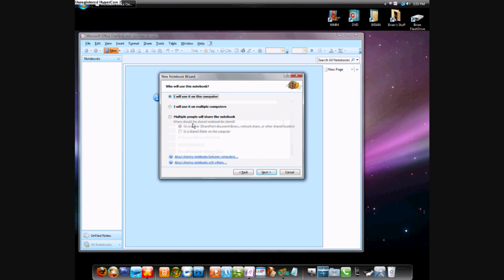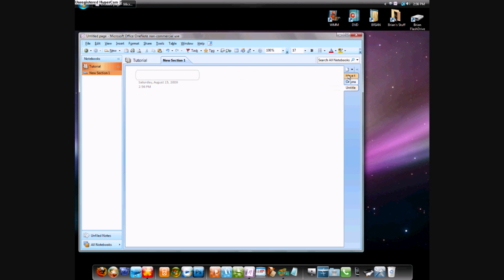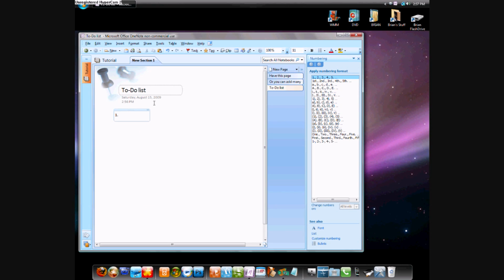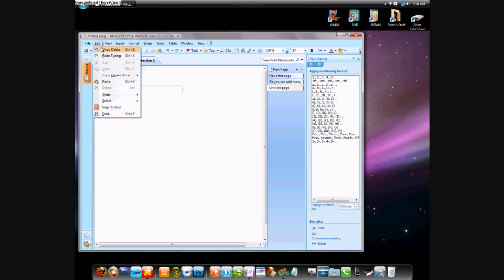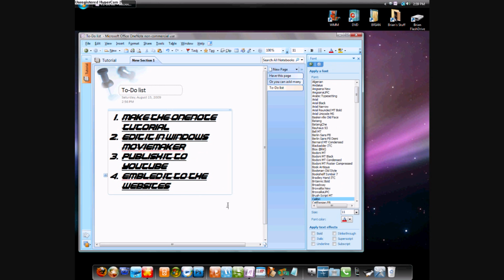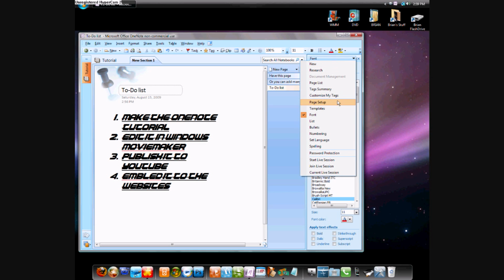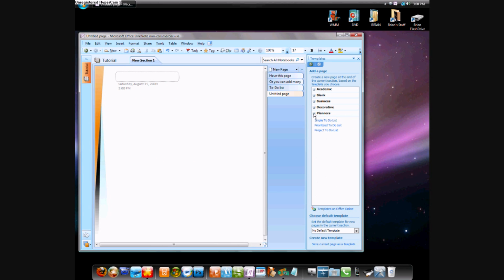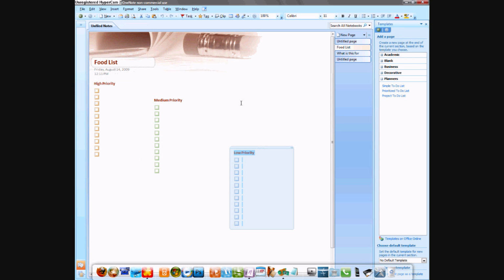Microsoft OneNote Tutorial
a tutorial of microsoft office OneNote 2007, bad sound quality again =[